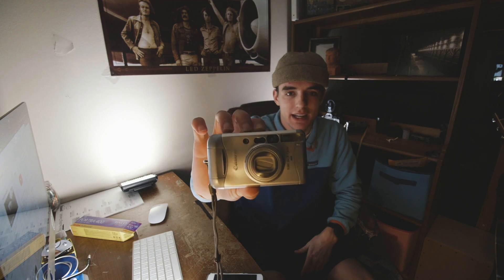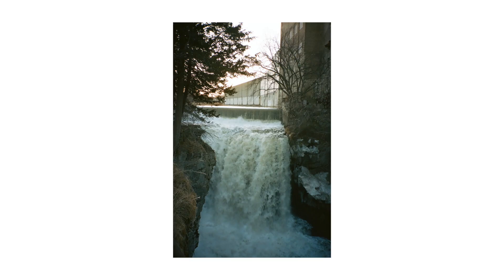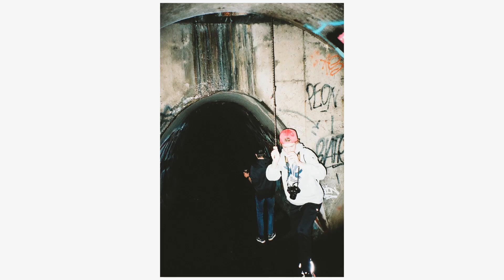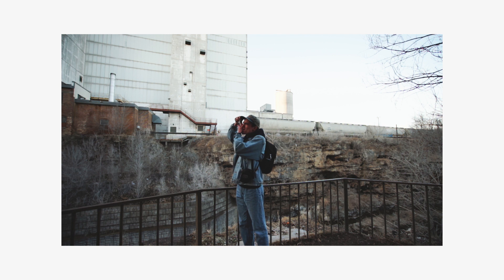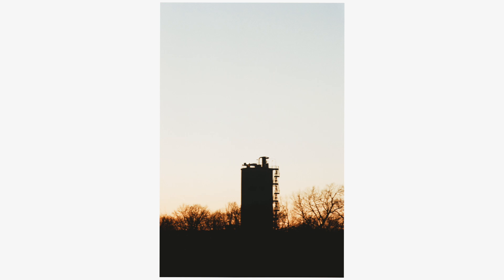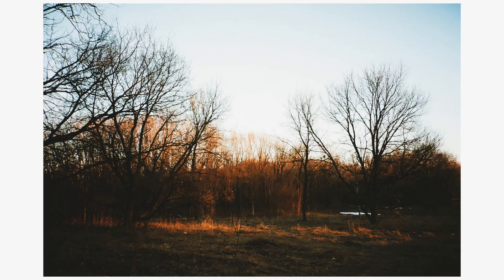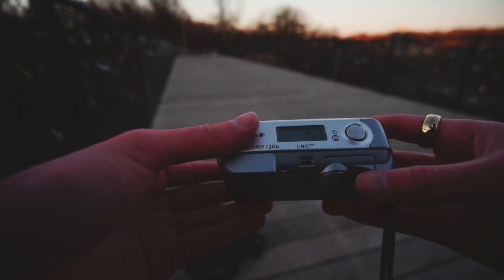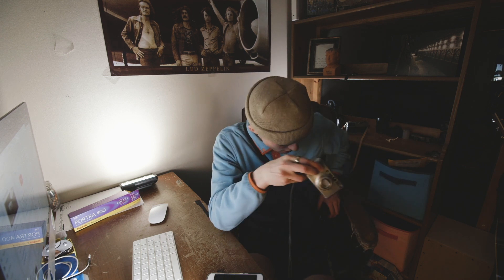My FAVORITE 35mm Film Point and Shoot! | Canon Sure shot 130u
Link n Sub!

*please consider sharing with a friend*

*DO NOT ATTEMPT/TRY URBEX*

humor is our game

not serious explorers, we do it for the adventure

OUR GEAR;

ERICS SETUP:
Camera(s): Sony. A7II, Sony A6300
Lens(es): Sony Zeiss 16-35mm f4, Sony 50mm F1.8, Meike 12mm f/2.8
Bag: lowpro Tahoe BP150, Lowpro Flipside Trek BP 450 AW

MYLES' SETUP:
Camera: Panasonic G7
Lens: 14-48mm Kit Lens
Action Camera: GoPro Hero3+ Black
Bag: Lower Tahoe BP150

outro - Worst guys - Childish Gambino